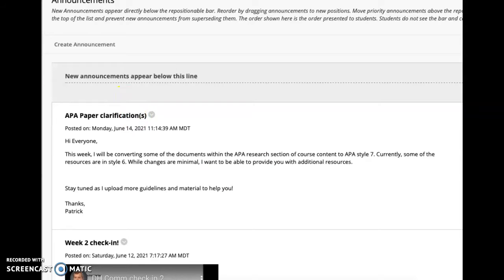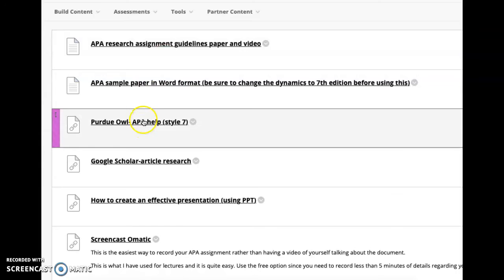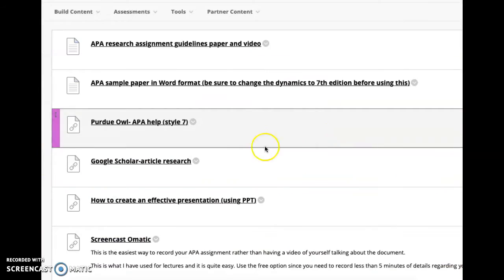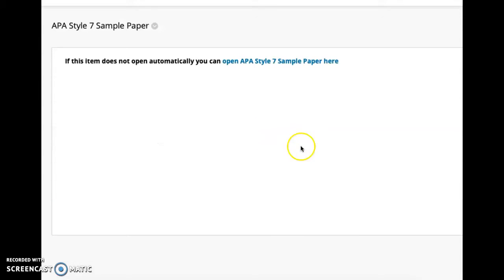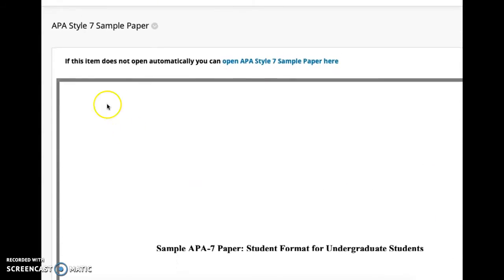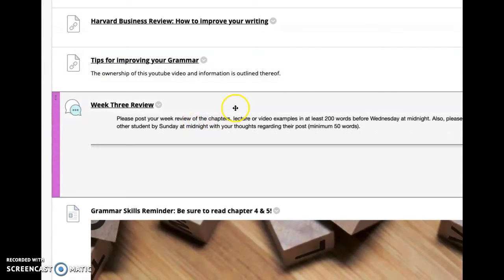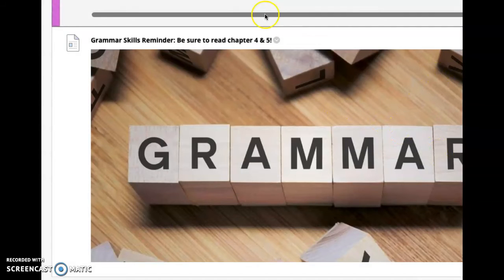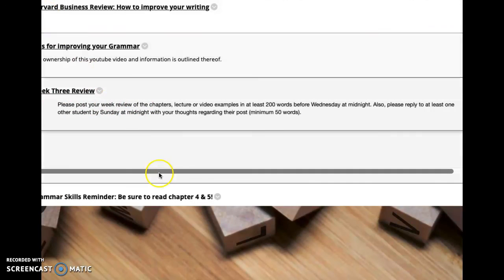DH COMM check in 3